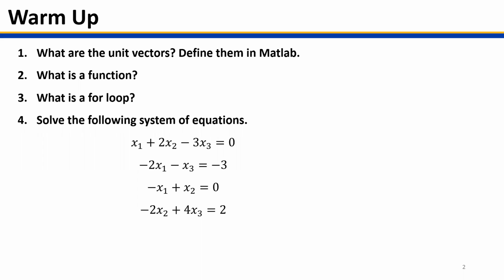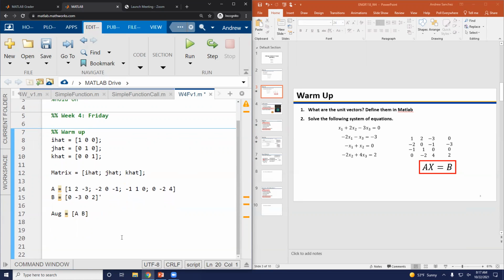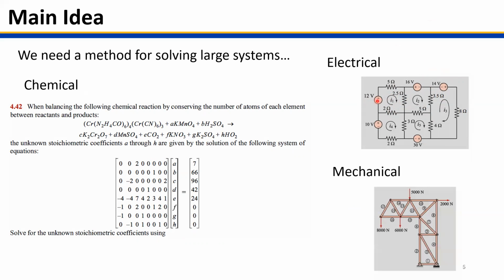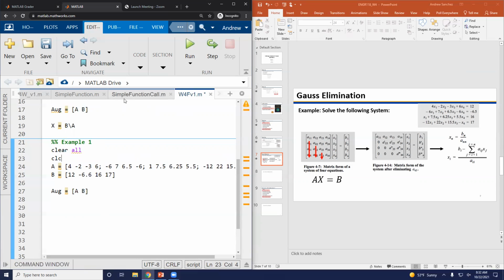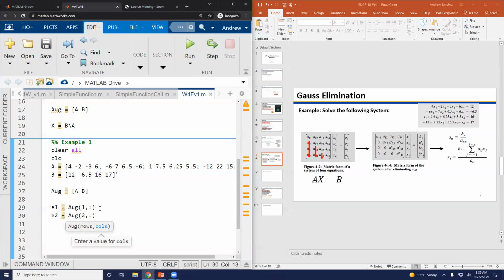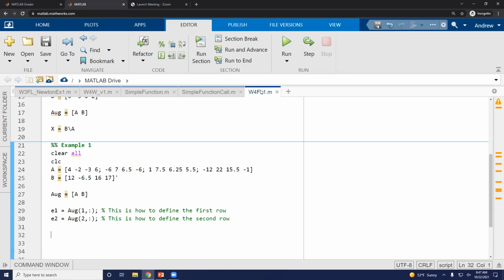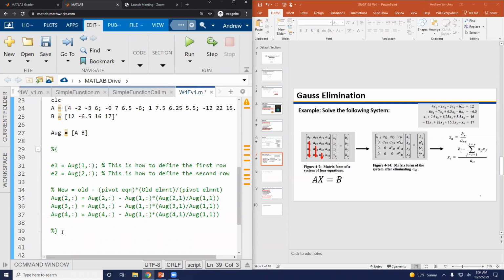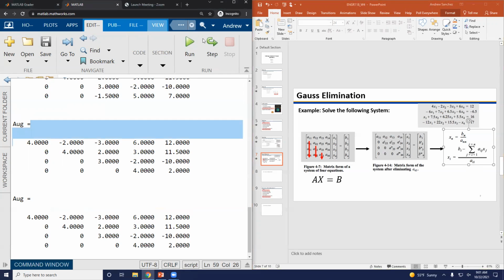Solving Nonlinear Equations | W4F| EMA 010